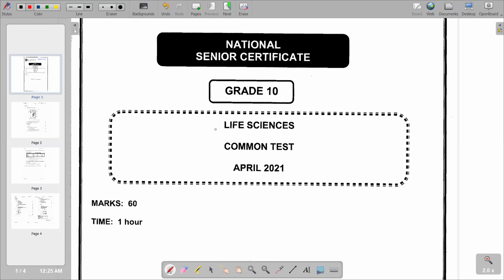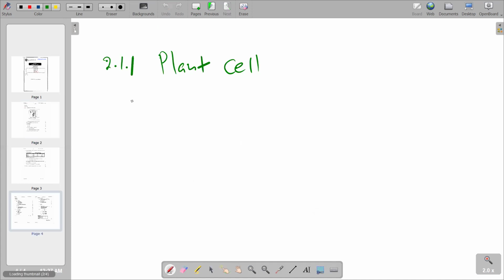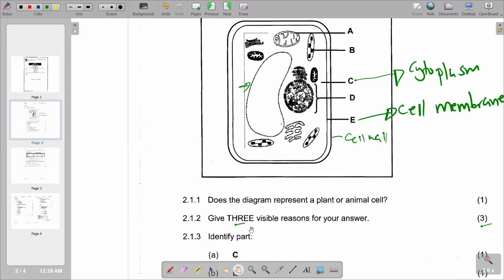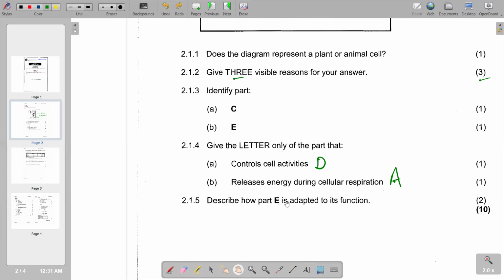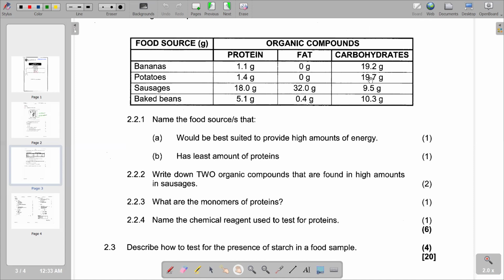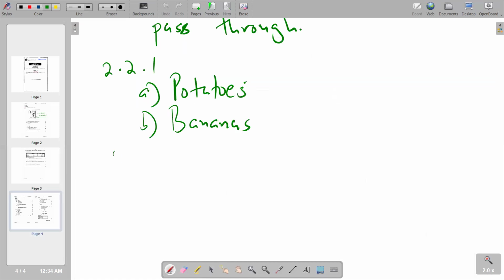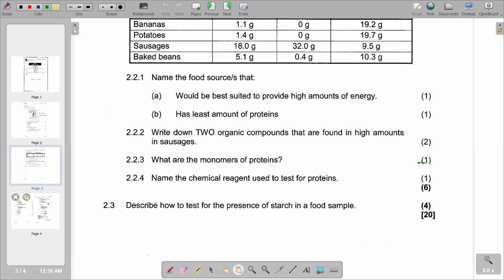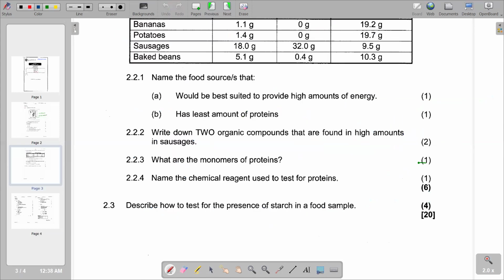GRADE 10 LIFE SCIENCE TERM 1 MARCH 2021 QUESTION 2